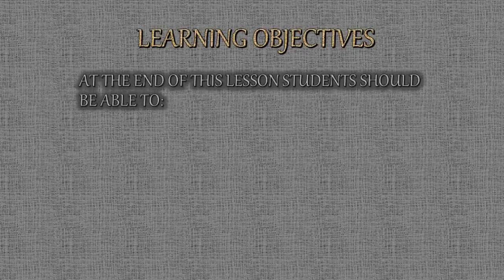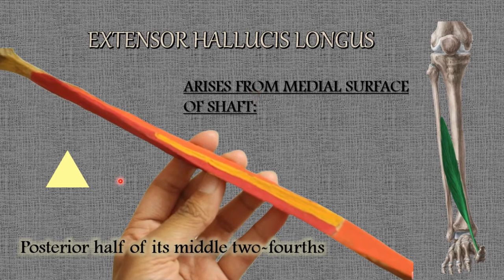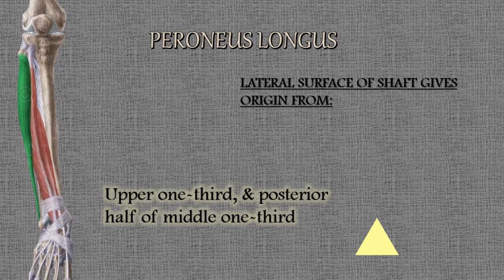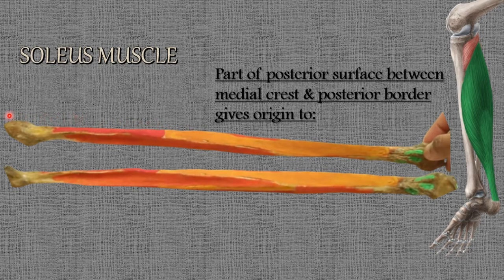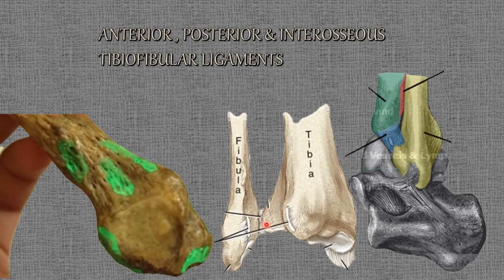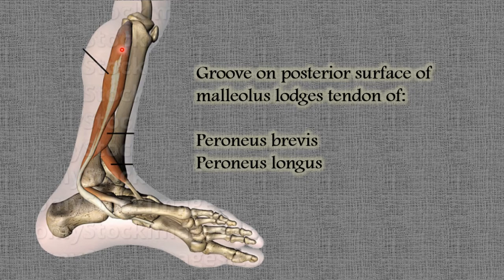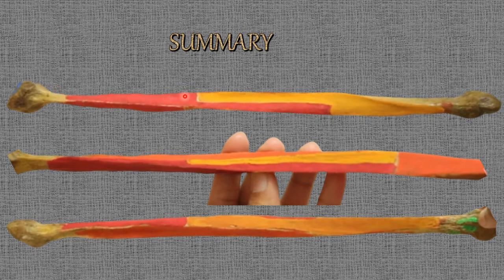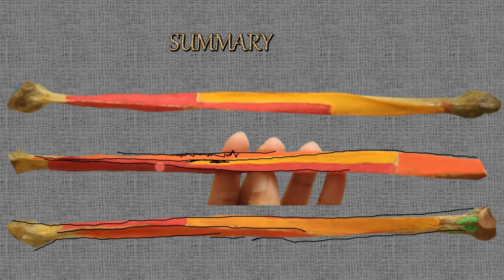Fibula Muscle Attachment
Description:

Fibula muscle attachments focus on the muscular connections to the Fibula, an important long bone of the lower limb. Although the fibula is not a primary weight-bearing bone, it serves as a major site for muscle origin and attachment. Muscles from the anterior, lateral, and posterior compartments of the leg are attached to its head, shaft, and borders.

This topic covers:

Attachments on the head, neck, and shaft

Compartments related to each surface

Interosseous membrane attachment

Functional importance in ankle and foot movements

Clinical relevance (nerve injury, compartment syndrome, fractures)

Understanding fibular muscle attachments is essential for medical students, physiotherapists, orthopedic trainees, and anatomy learners preparing for exams and clinical practice.

Learning Objectives:

By the end of this topic, students should be able to:

Identify the anatomical parts of the fibula involved in muscle attachment.

Describe muscle attachments on:

Head of fibula

Lateral surface

Medial surface

Posterior surface

Borders (especially interosseous border)

Classify muscles according to compartments:

Anterior compartment

Lateral compartment

Posterior compartment

Correlate muscle attachments with their actions at the ankle and foot.

Explain the clinical significance of fibular neck fractures and involvement of the common peroneal nerve.

Discuss the role of the interosseous membrane in muscle attachment and stability.

Major Muscle Attachments on the Fibula (Overview):
Head of Fibula

Biceps femoris (insertion)

Soleus (origin)

Peroneus longus (origin)

Shaft of Fibula

Lateral Surface

Peroneus longus

Peroneus brevis

Medial Surface

Tibialis posterior

Flexor hallucis longus

Extensor hallucis longus

Anterior Border / Interosseous Border

Interosseous membrane attachment

Posterior Surface

Soleus

Flexor hallucis longus